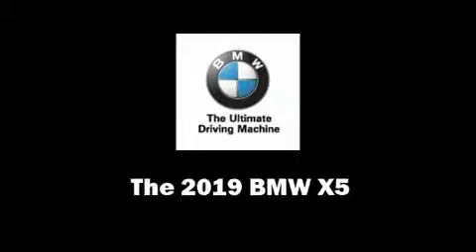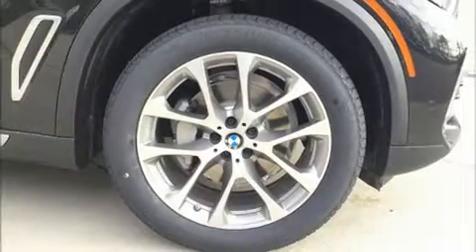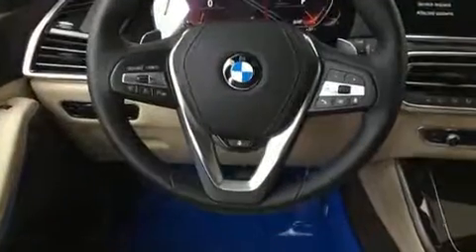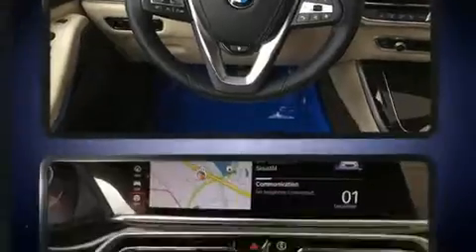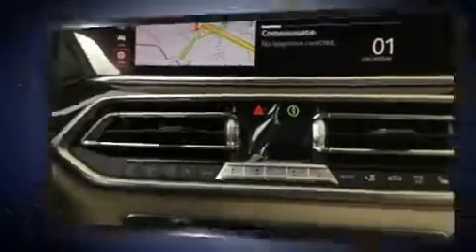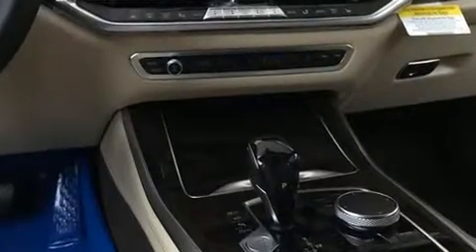2019 BMW X5 3.0 in Rockland, MA 02370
South Shore BMW
1040 Hingham Street
in Rockland, MA 02370

Introducing the 2019 BMW X5 Under the hood you'll find a 6 cylinder engine with more than 300 horsepower, providing a spirited, yet composed ride and drive. The engine breathes better thanks to a turbocharger, improving both performance and economy. Top features include front dual zone air conditioning, adjustable headrests in all seating positions, power front seats, automatic dimming door mirrors, heated front and rear seats, heated steering wheel, a power liftgate, and seat memory. For drivers who enjoy the natural environment, a power moon roof allows an infusion of fresh air. BMW also prioritized safety and security with features such as: dual front impact airbags with occupant sensing airbag, head curtain airbags, traction control, brake assist, a security system, an emergency communication system, and 4 wheel disc brakes with ABS. For added security, dynamic Stability Control supplements the drivetrain. Our sales staff will help you find the vehicle that you've been searching for. We'd be happy to answer any questions that you may have. Please don't hesitate to give us a call.